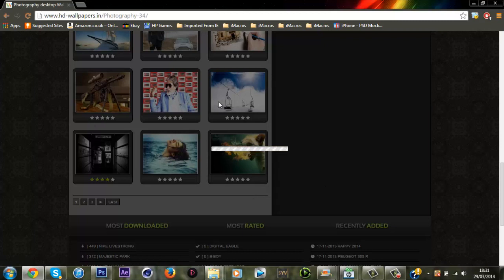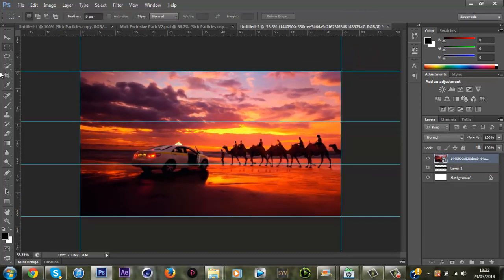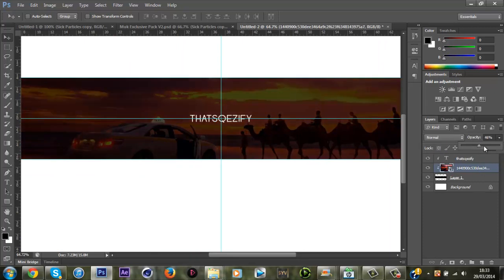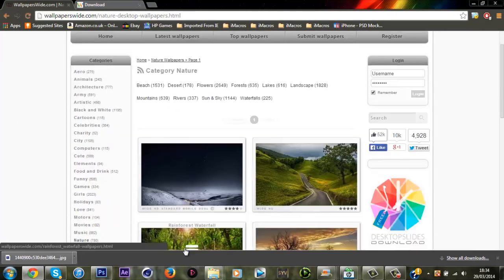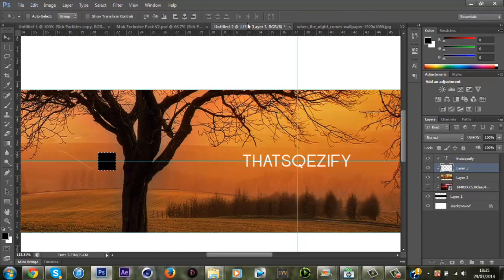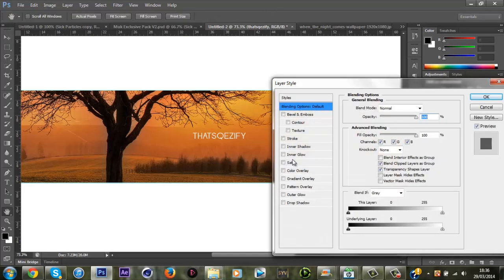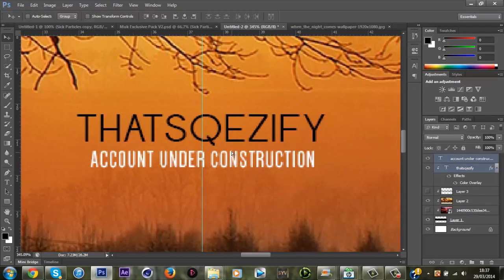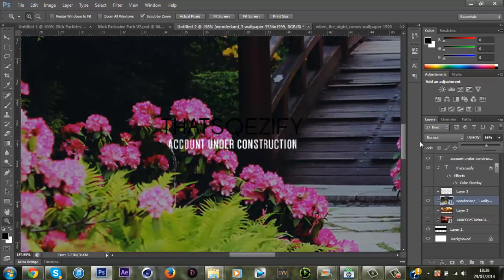Photoshop Tutorial | How I Make a 2D Clean Banner Layout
Video Description: Sweet tutorial for all you 2D lovers out there, enjoy!

Song - n/a